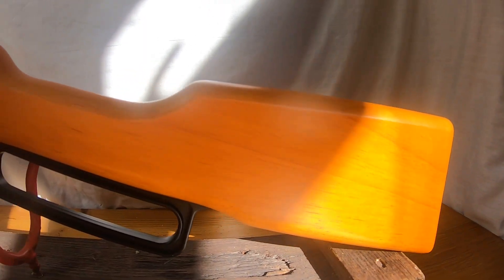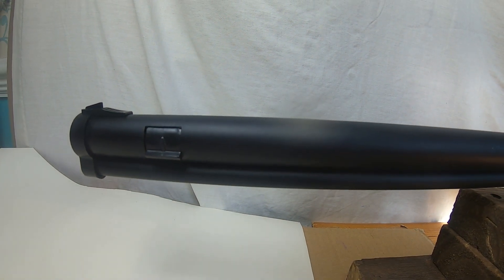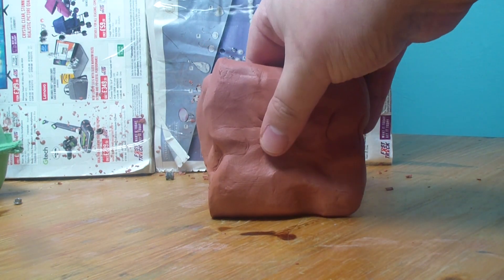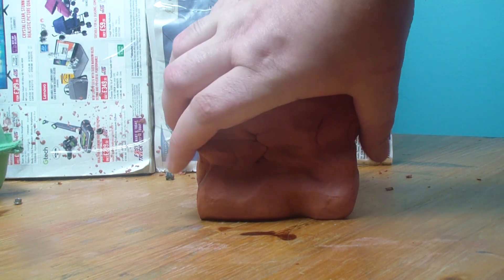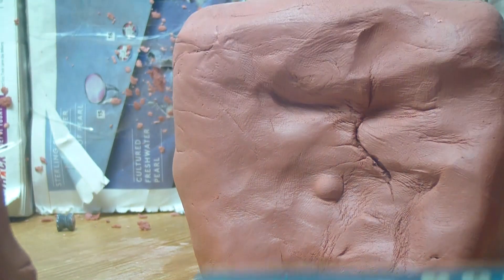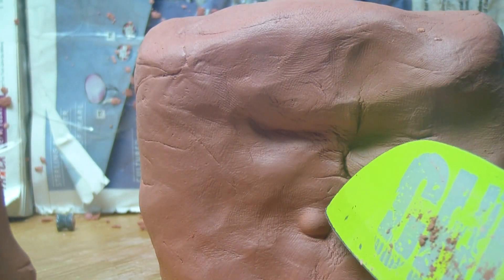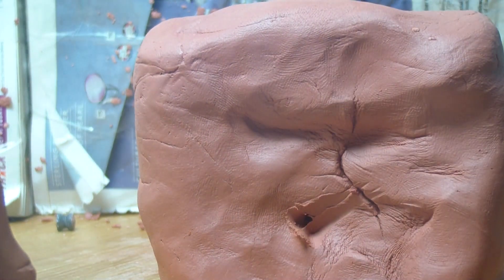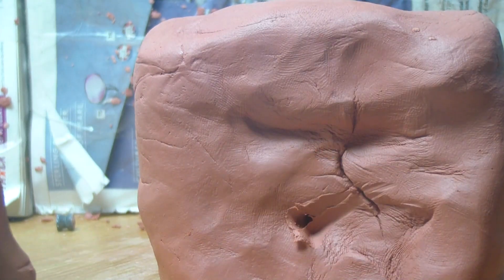Sheridan Cowboy BB rifle Shooting 2 Blocks of Clay